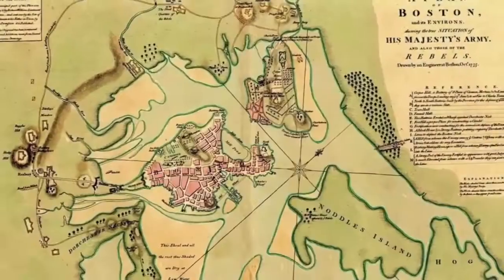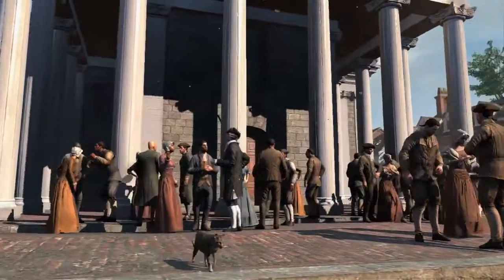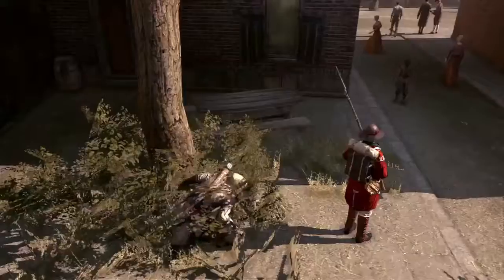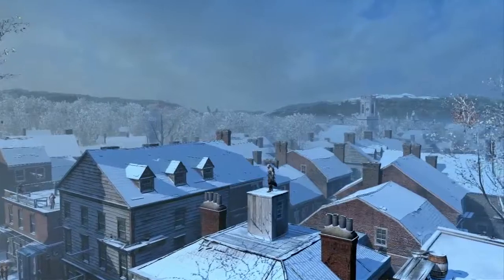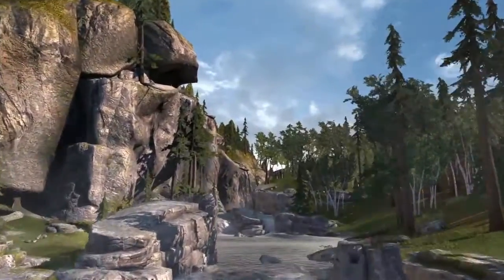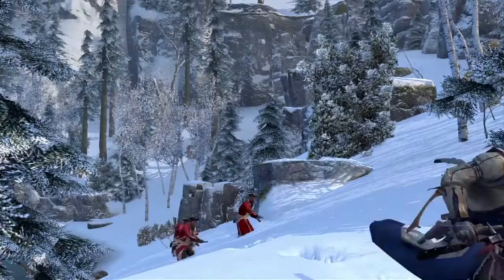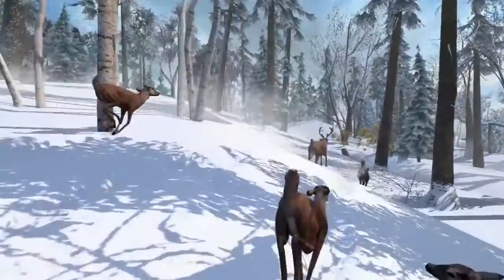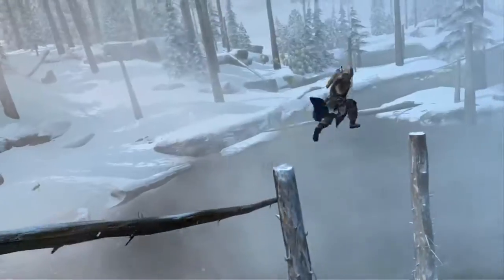Inside Assassin's Creed III- Episode Four [North America]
Here is the fourth episode of this epic series!